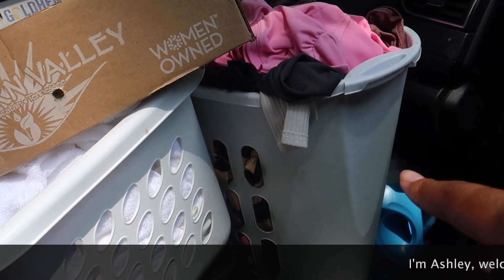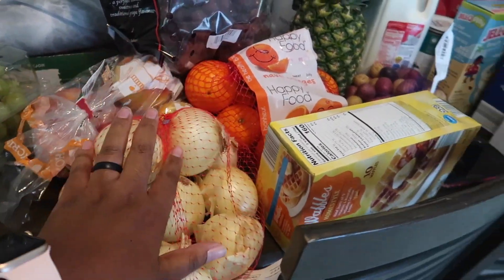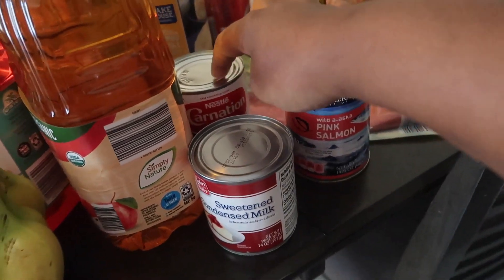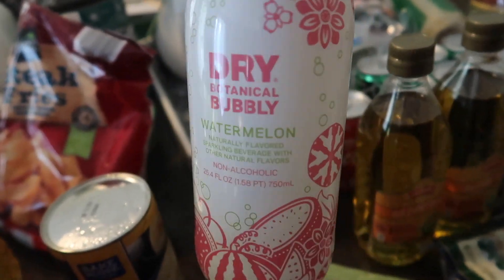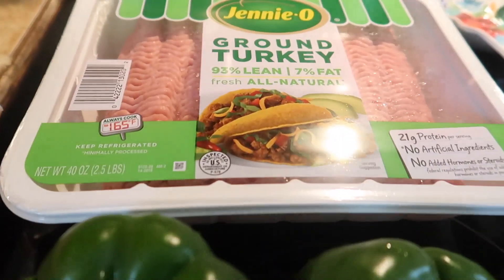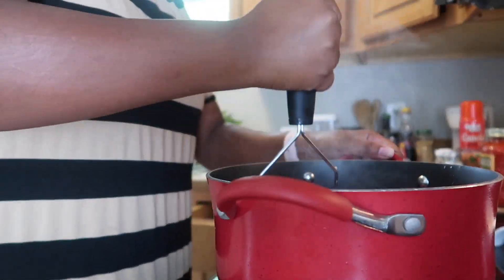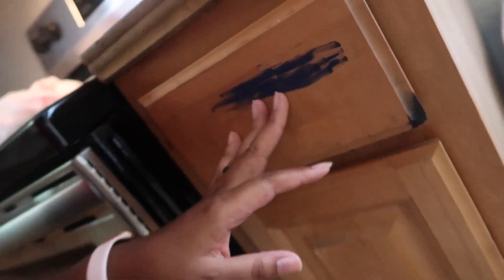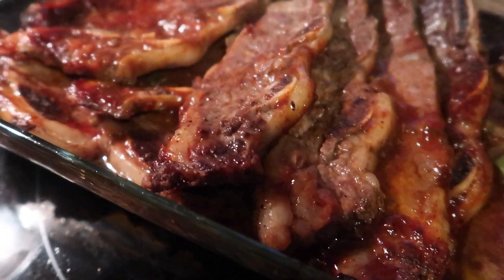MINIMALIST FAMILY HOME| ALDI GROCERY HAUL| COOK WITH ME! | SIMPLE MEALS ON A BUDGET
MINIMALIST FAMILY HOME| ALDI GROCERY HAUL| COOK WITH ME! | EASY MEALS ON A BUDGET . Today I have our first grocery haul on this channel! Aldi is one of the dominant grocery chains in Jacksonville. I also have a simple meal that my kids love !

We are a minimalist family of five in the Jacksonville FL area! We recently purchase our first home! A 1960's bungalow. It has been updated structurely but we will be giving it a refresh, one room at a time! Stay tune for hauls, vlogs, and diy projects!